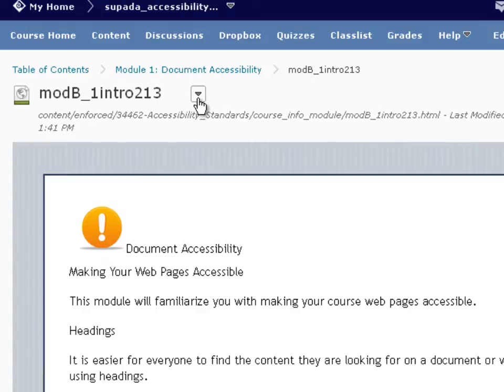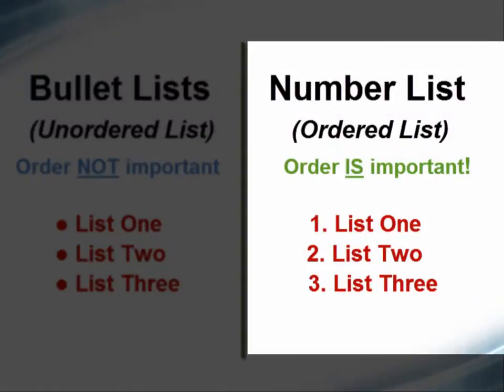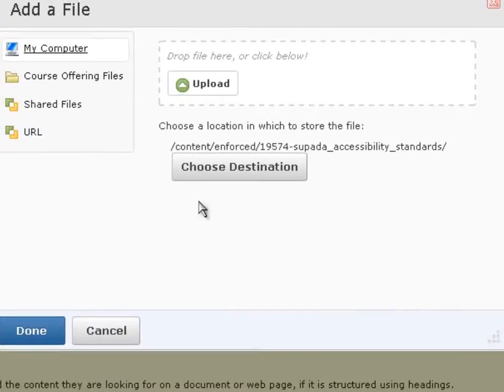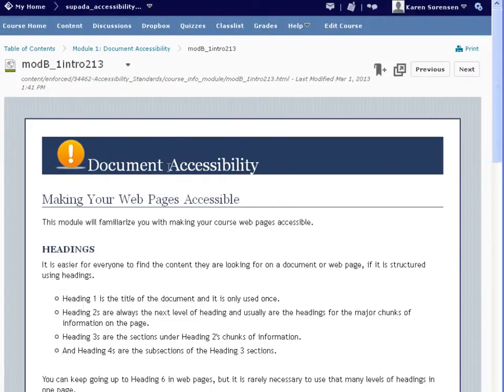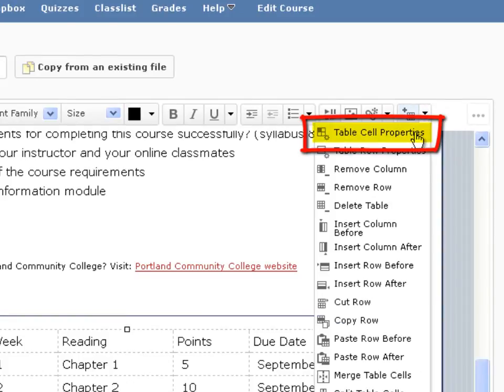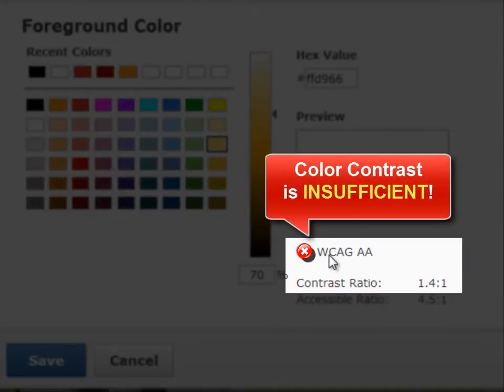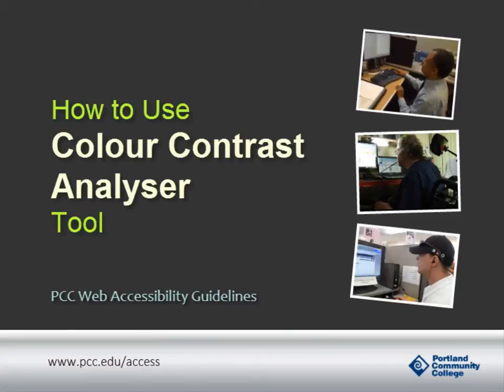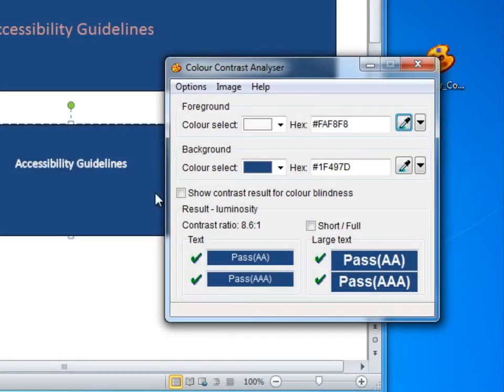How to Make Accessible Web Content on Desire2Learn